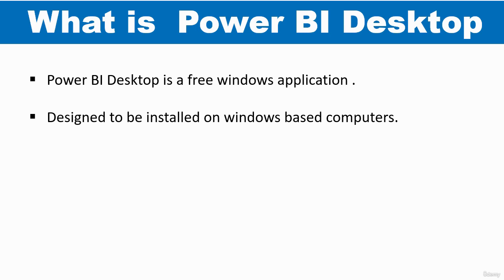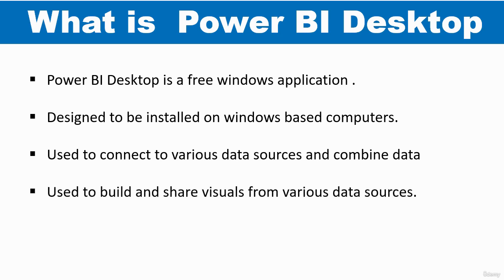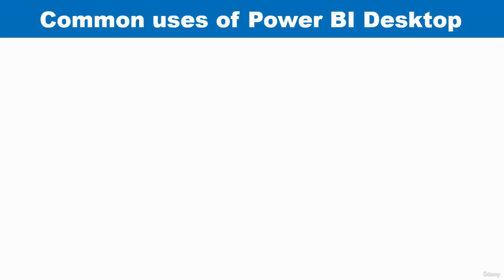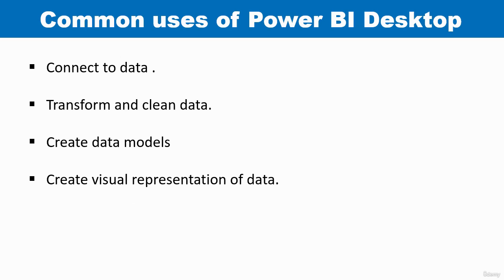𝑰𝒏𝒕𝒓𝒐𝒅𝒖𝒄𝒕𝒊𝒐𝒏 𝒕𝒐 𝑷𝒐𝒘𝒆𝒓 𝑩𝑰 𝑫𝒆𝒔𝒌𝒕𝒐𝒑 | 𝑬𝒙𝒑𝒍𝒐𝒓𝒊𝒏𝒈 𝑷𝒐𝒘𝒆𝒓 𝑩𝑰 𝑫𝒆𝒔𝒌𝒕𝒐𝒑| 𝑾𝒉𝒂𝒕 𝒊𝒔 𝒑𝒐𝒘𝒆𝒓 𝑩𝑰 𝑫𝒆𝒔𝒌𝒕𝒐𝒑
𝑨𝒏 𝑰𝒏-𝑫𝒆𝒑𝒕𝒉 𝑳𝒐𝒐𝒌 𝒂𝒕 𝒊𝒕𝒔 𝑭𝒆𝒂𝒕𝒖𝒓𝒆𝒔 𝒂𝒏𝒅 𝑪𝒂𝒑𝒂𝒃𝒊𝒍𝒊𝒕𝒊𝒆𝒔𝑷𝒐𝒘𝒆𝒓 𝑩𝑰 𝑫𝒆𝒔𝒌𝒕𝒐𝒑|𝑬𝒎𝒑𝒐𝒘𝒆𝒓𝒊𝒏𝒈 𝑫𝒂𝒕𝒂 𝑨𝒏𝒂𝒍𝒚𝒔𝒊𝒔 𝒂𝒏𝒅 𝑽𝒊𝒔𝒖𝒂𝒍𝒊𝒛𝒂𝒕𝒊𝒐𝒏| 𝑪𝒐𝒎𝒑𝒓𝒆𝒉𝒆𝒏𝒔𝒊𝒗𝒆 𝑩𝒖𝒔𝒊𝒏𝒆𝒔𝒔 𝑰𝒏𝒕𝒆𝒍𝒍𝒊𝒈𝒆𝒏𝒄𝒆 𝑻𝒐𝒐𝒍